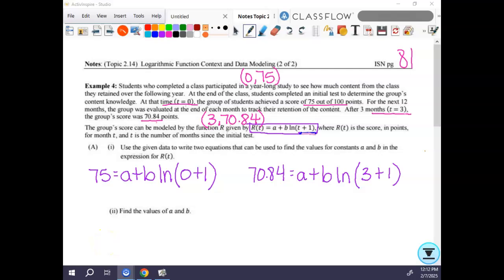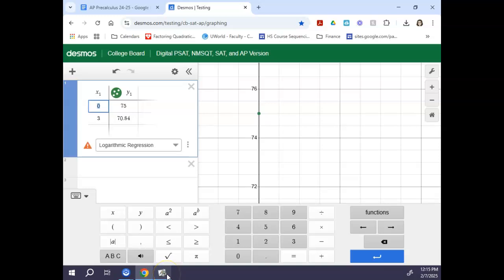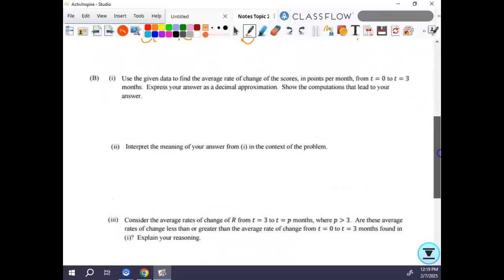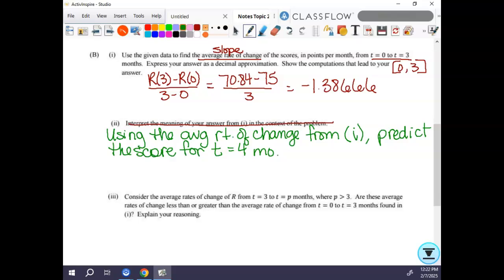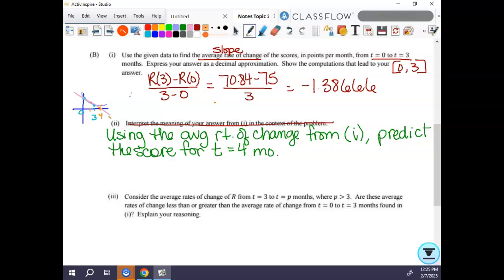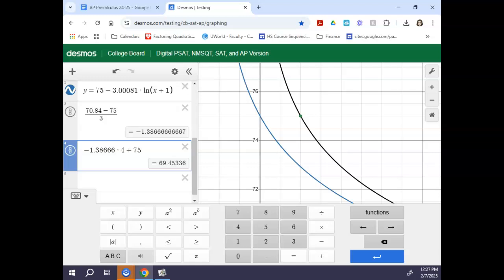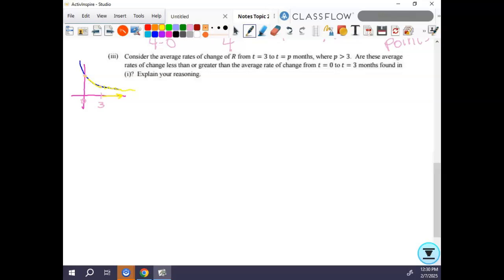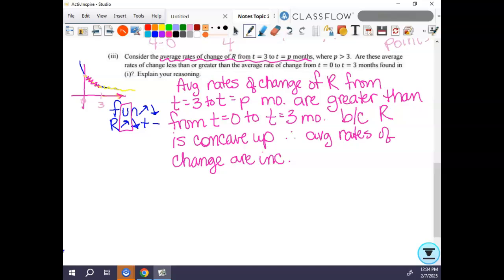2.14 Logarithmic Modeling (Day 2) APPC2425